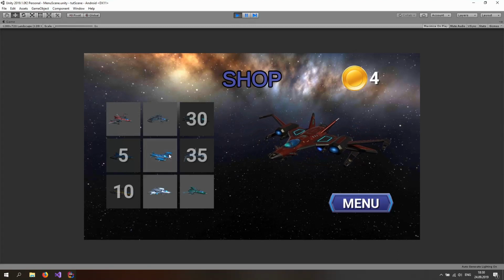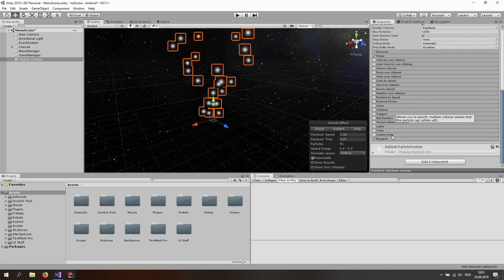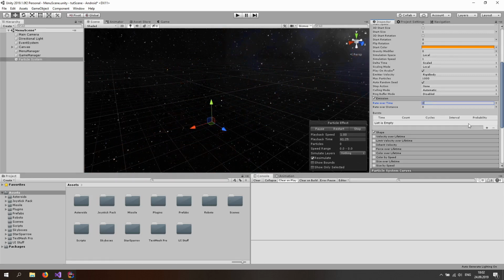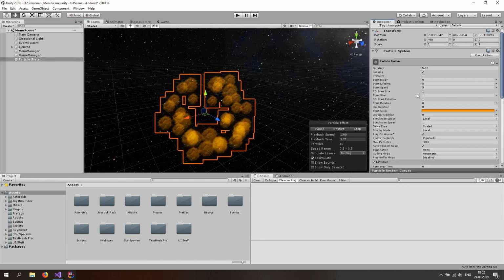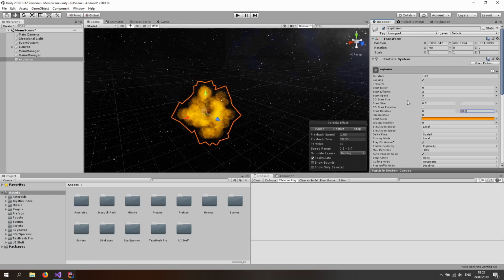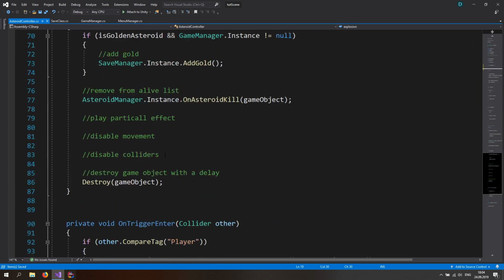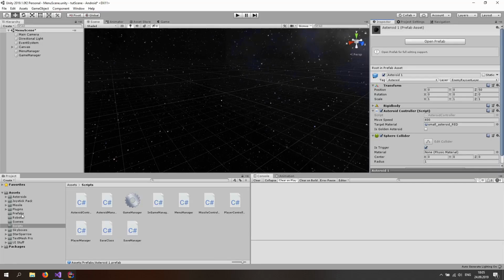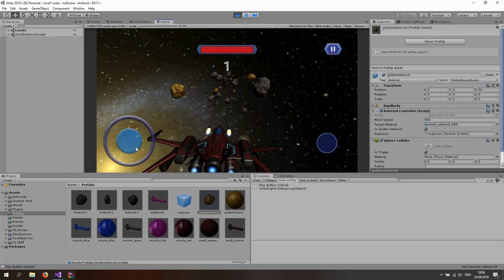Unity Particle System Explosion (from Scratch) | Space Shooter 3D | Unity Mobile Game Tutorials #12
Unity Particle system tutorial from scratch. We are going to work with an empty particle system and work our way up through all the built in components. I try to explain everything I am doing step by step.